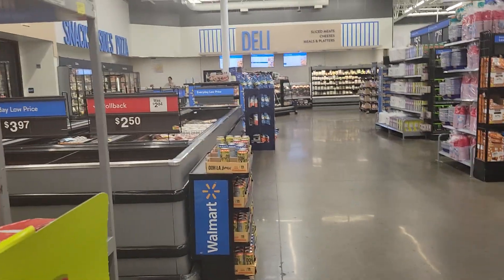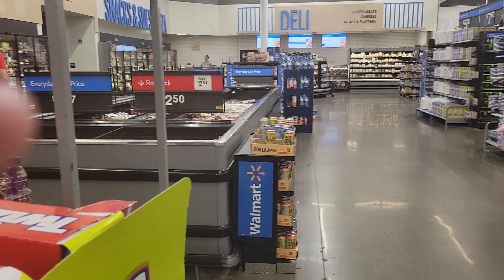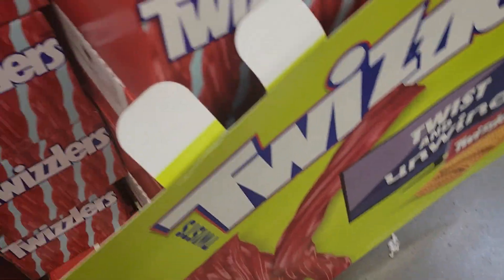Talking about the deli at Walmart